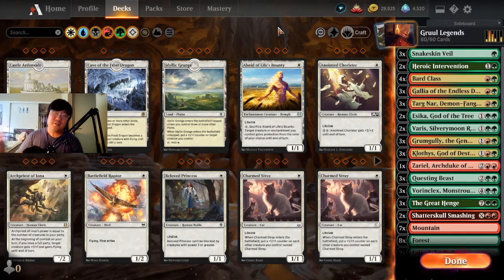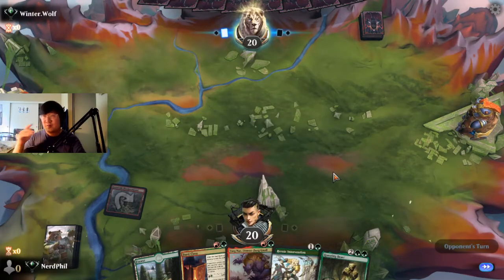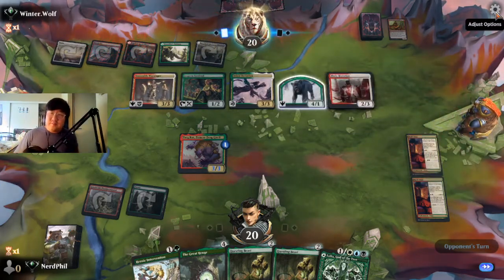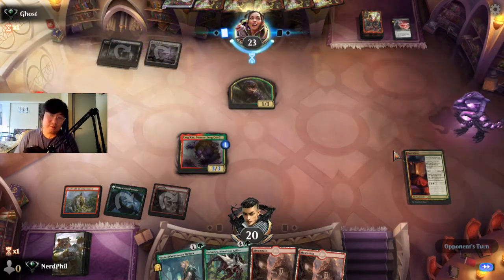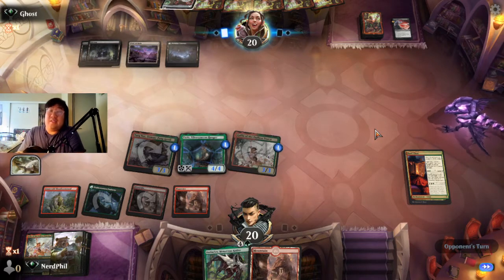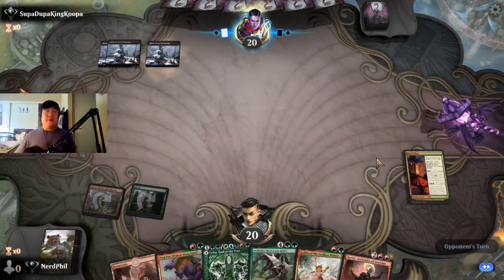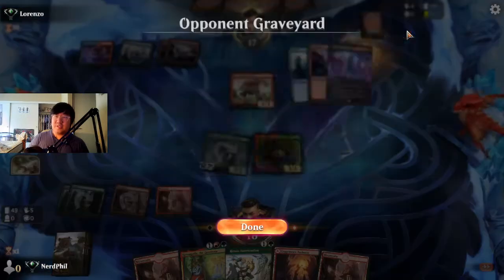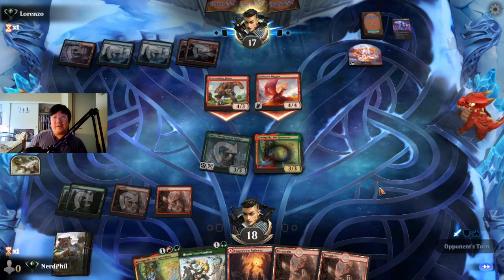Gruul Legends | MTGA Forgotten Realms Standard Bo1 | Ramp City!!!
Sometimes, the RNG gods decide to not be on your side! This deck doesn't need them!